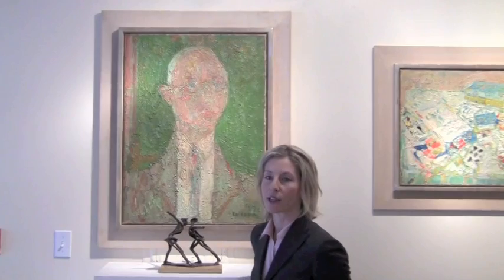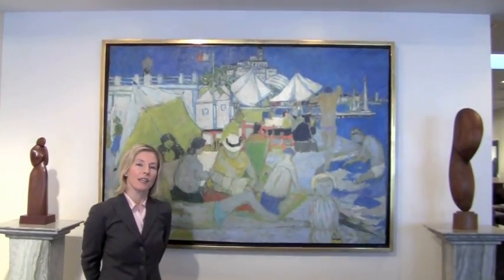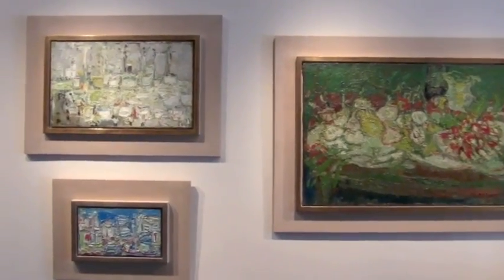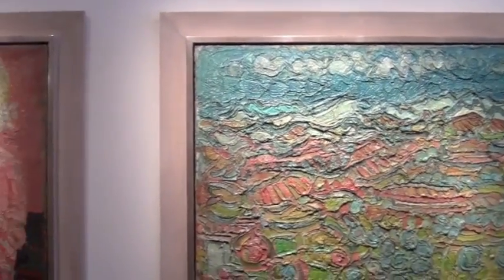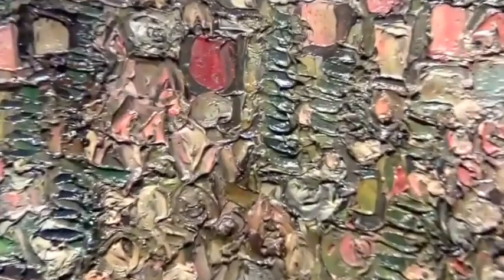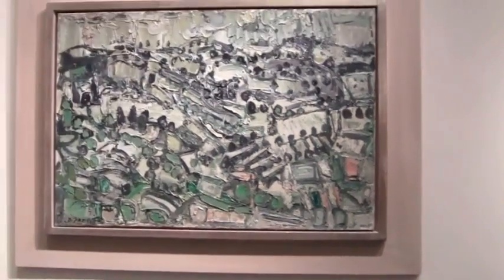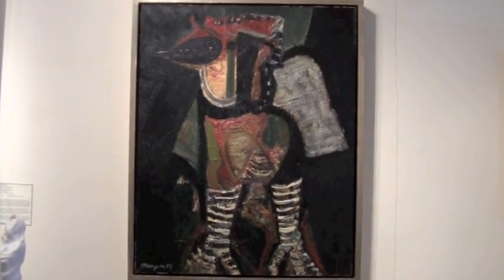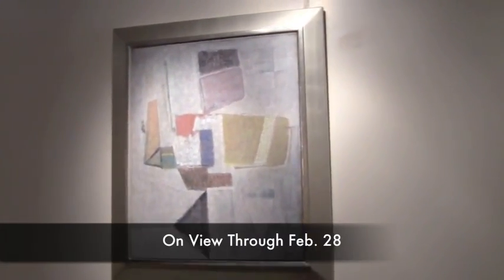André Cottavoz: Deep In Paint, 1950-1972